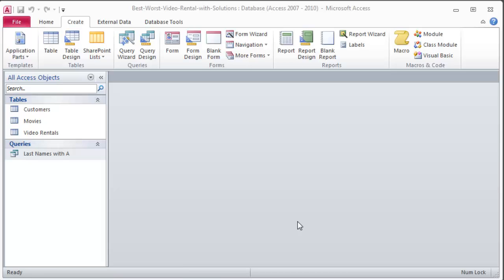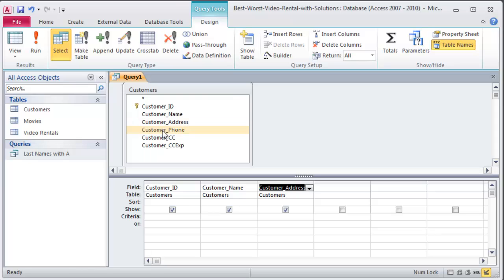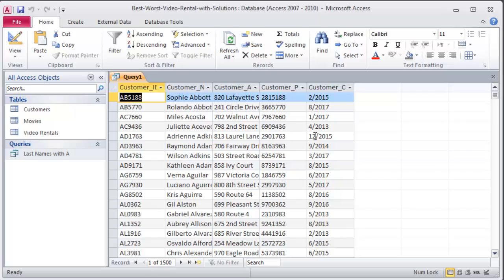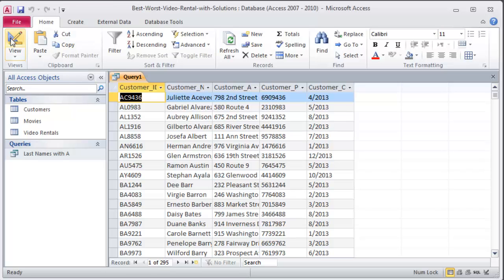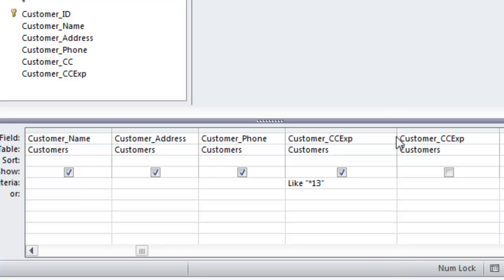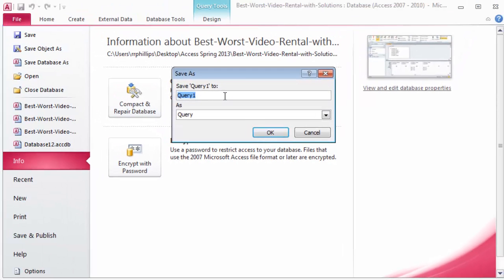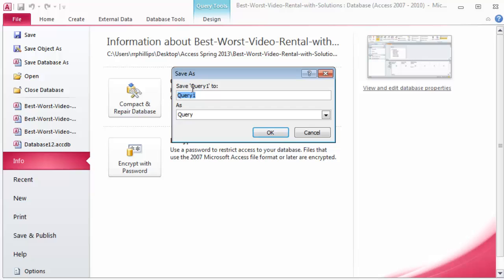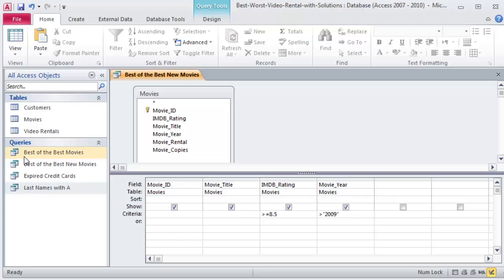Basic Queries for the Access Database Video Rental Store - Part 2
Create basic queries for a small video rental store.